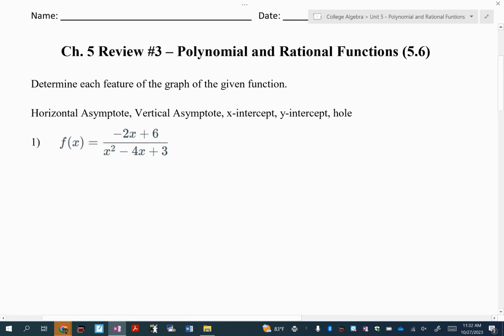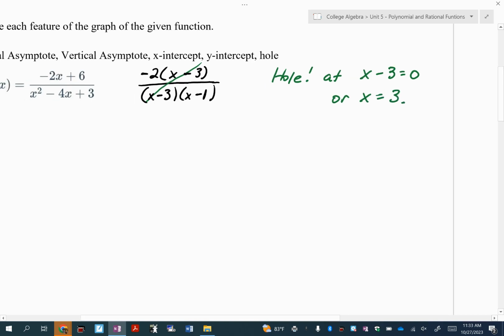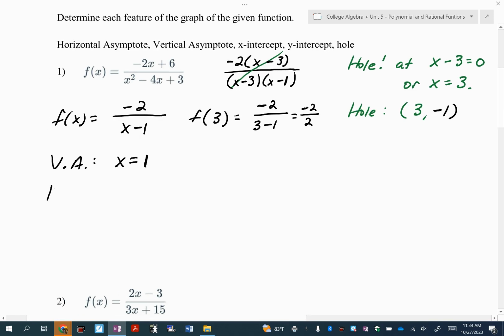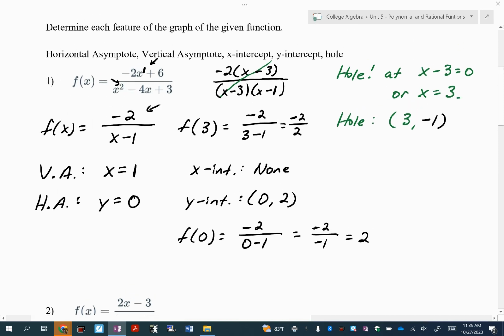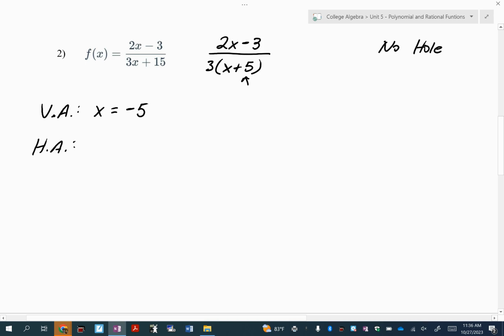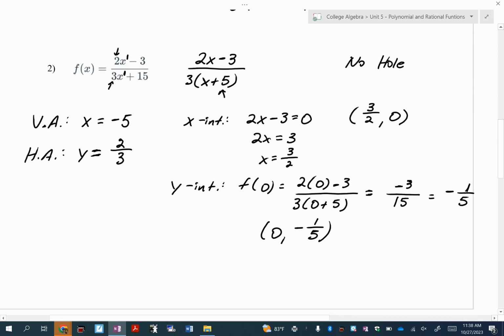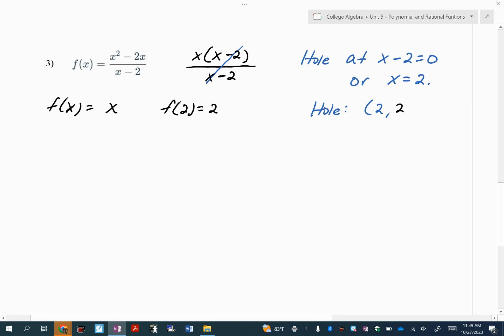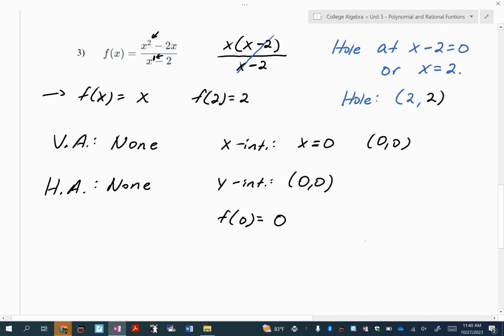Ch. 5 Review #3 (5.6)